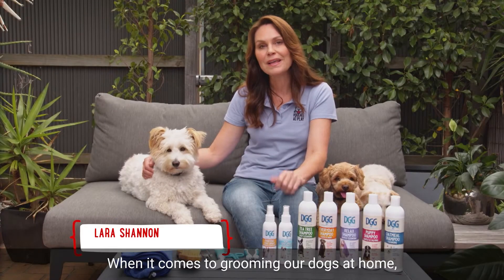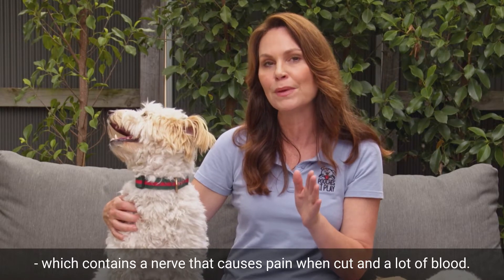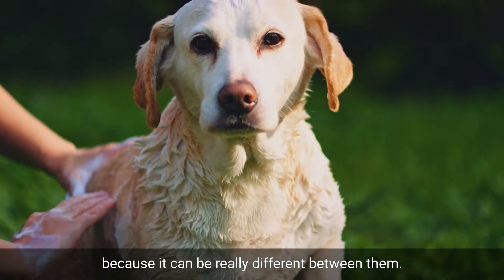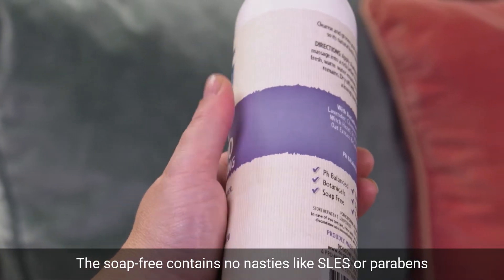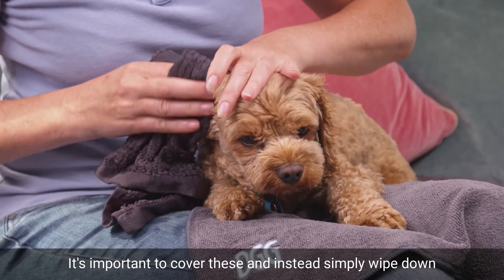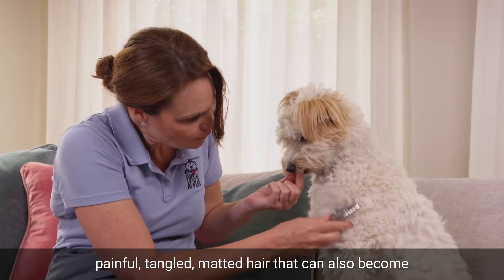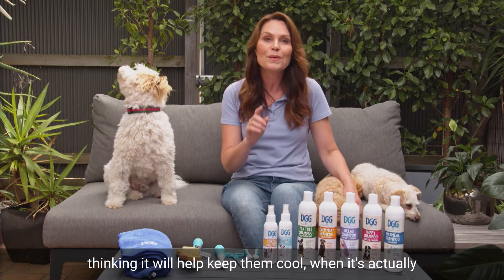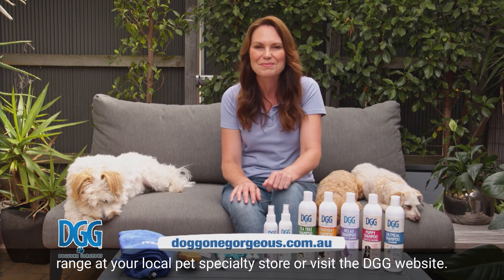Dog Grooming - injuries and mistakes: Expert dog grooming tips | S7 Ep1 | Pooches at Play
When it comes to grooming our dogs at home, there are some common mistakes that owners can unintentionally make which can lead to pain or discomfort for our pets. In this video, dog trainer and dog behaviourist, Lara Shannon, takes us through some of the common dog grooming mistakes and then tells us how we can avoid them.

One aspect of grooming that many dogs become anxious about is having their nails trimmed. Find out how to do this safely at home without injuring or upsetting your dog. Lara also points out that it is actually possible to over-wash your dog, which can dry out the oils that they need for a healthy skin and coat. Find out the best tips on washing your dog, including which products suit particular breeds.

So, for all the lowdown on the best grooming tips for your beloved pooch, check out this segment now.